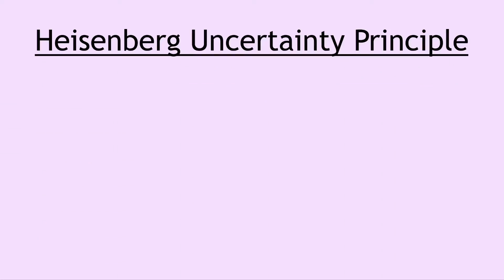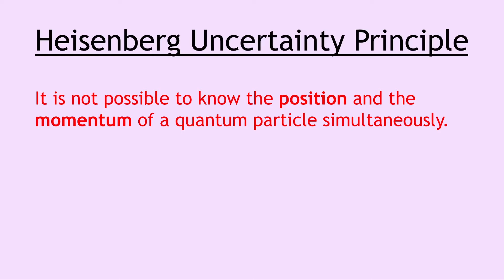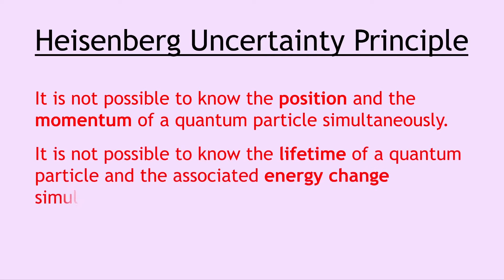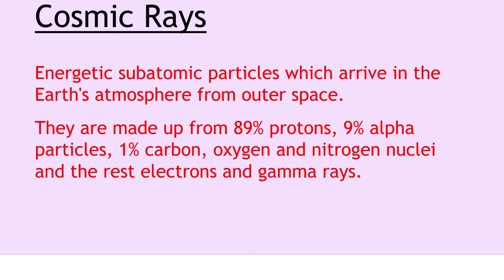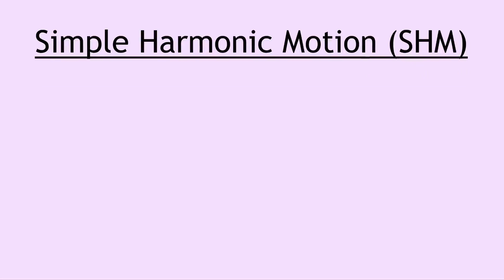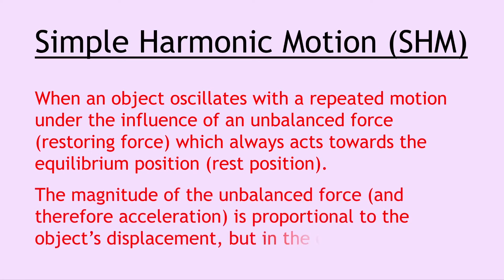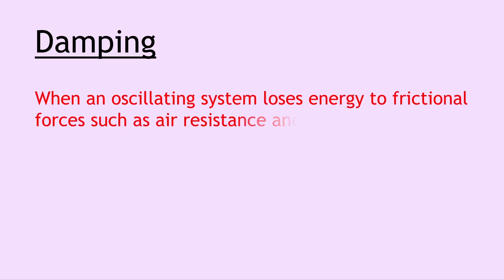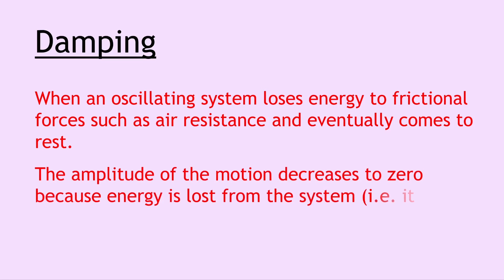Advanced Higher Physics | Quanta | Key Definitions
The fifth in a series of six videos where we look at the key definitions that you need to learn for the Advanced Higher Physics SQA exam, as well as any class tests/prelims you sit throughout the year. Use this video to help you make your own flashcards, then use retrieval practice to learn them!

Another key definition that should be included is:

Quantum Tunnelling: In quantum physics, a quantum particle can be treated as a wave function and there is a finite probability that it can pass through a potential barrier and appear on the other side. In other words, a quantum particle can exist in a position that, according to classical physics, it has insufficient energy to occupy.

⏱ Timestamps:

0:30 Heisenberg Uncertainty Principle
1:09 Cosmic Rays
1:26 Solar Wind
1:39 Simple Harmonic Motion (SHM)
2:17 Damping